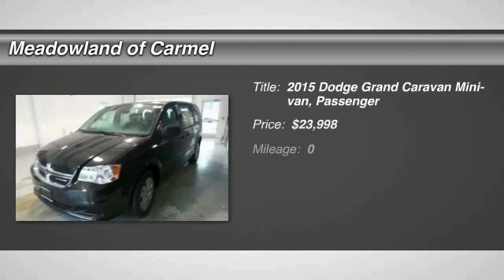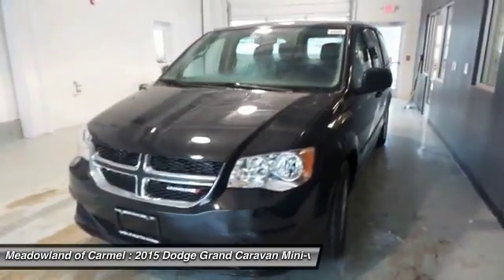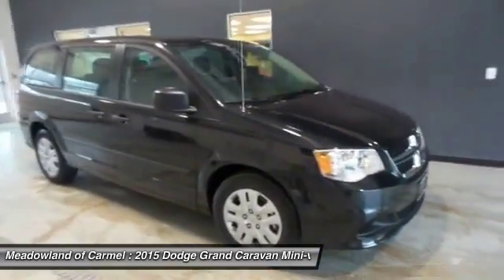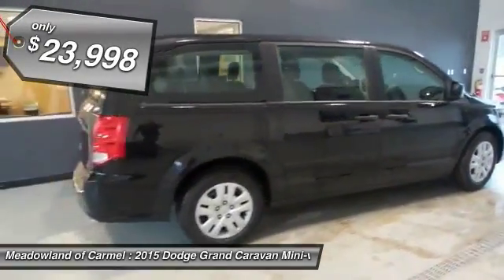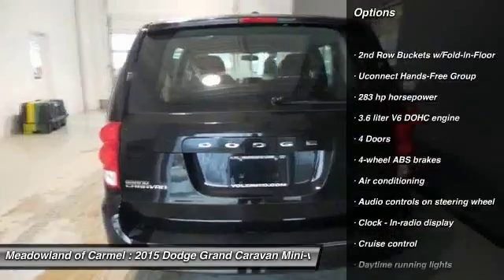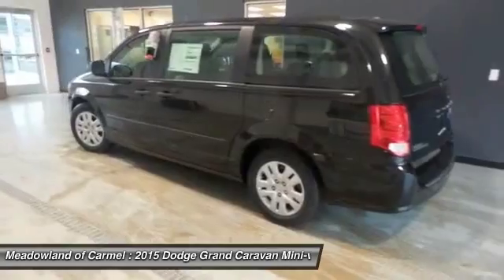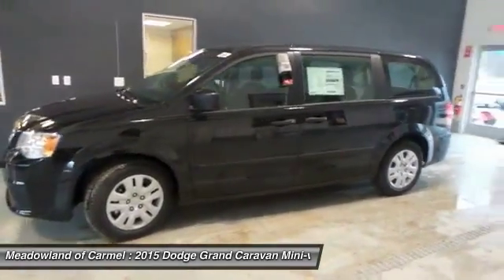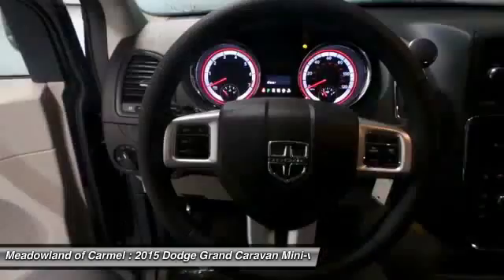2015 Dodge Grand Caravan Carmel NY 15141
2015 Dodge Grand Caravan  - $23998

Safety equipment includes: ABS Traction control Passenger Airbag Curtain airbags Stability control...Other features include: Power locks Power windows Auto Front air conditioning zones - Dual Air conditioning...Priced below MSRP!!!  What a value. Special Financing Available: APR AS LOW AS 0% OR REBATES AS HIGH AS $1750*** Optional equipment includes: 2nd Row Buckets w/Fold-In-Floor Uconnect Hands-Free Group...